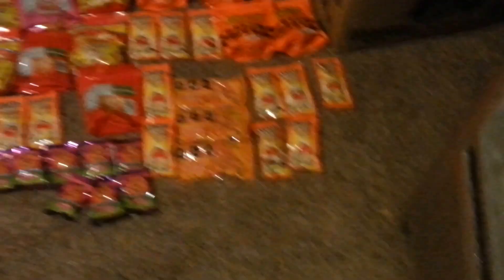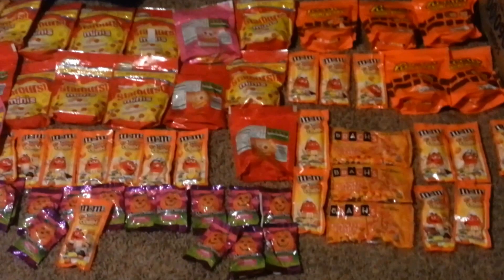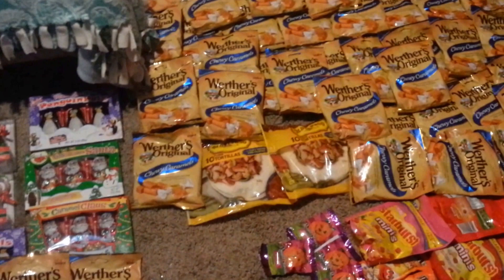DUMPSTER DIVING 2016 M84: JACKPOT #81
Pretty good haul in negative temperatures -4, being thankful as always.